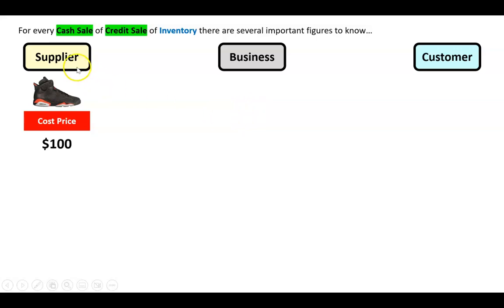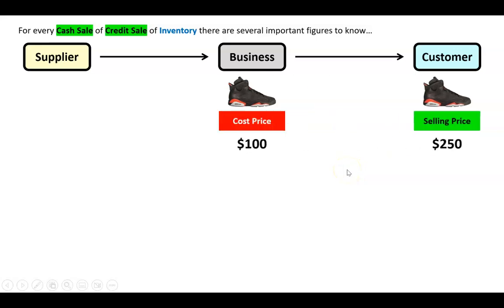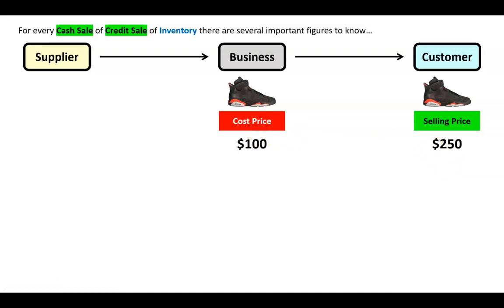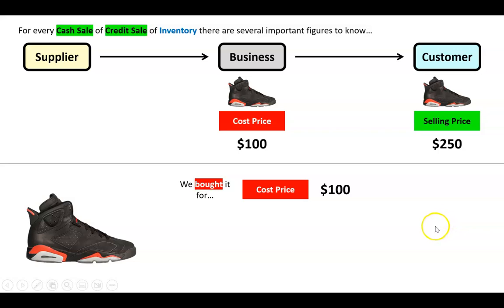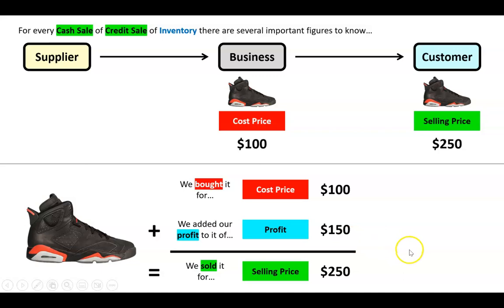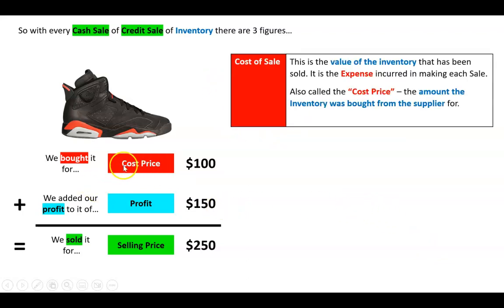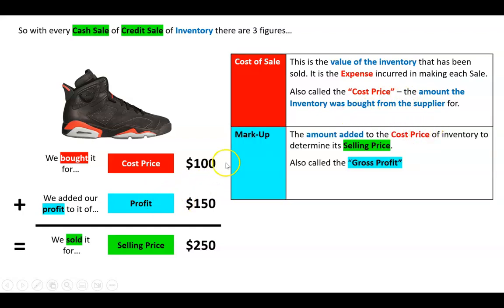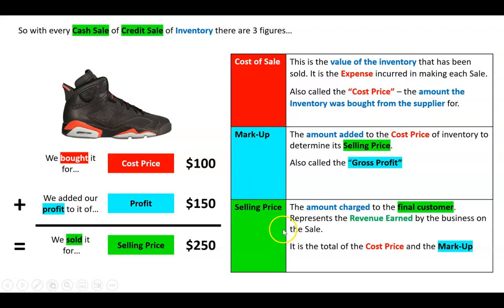What is the Mark Up on a Sale?